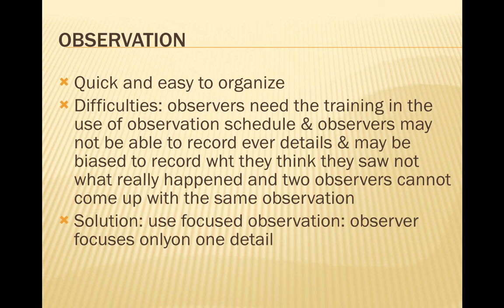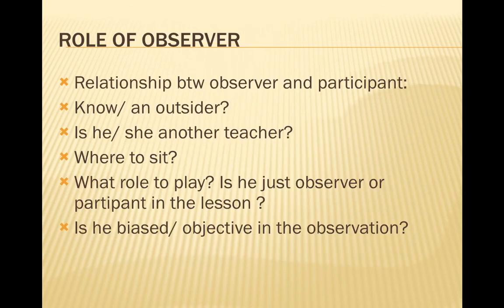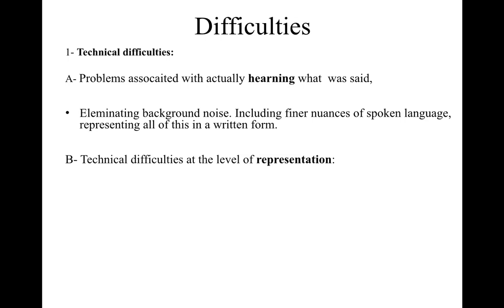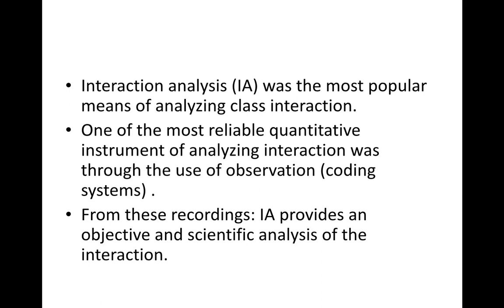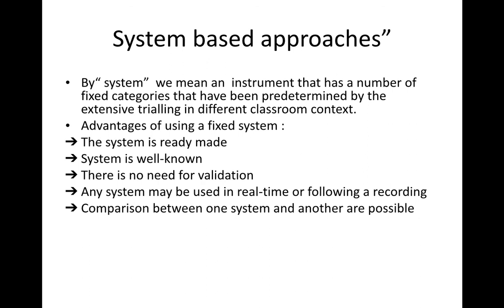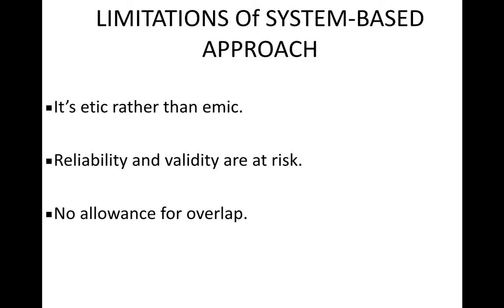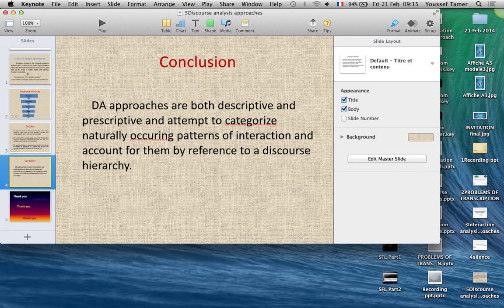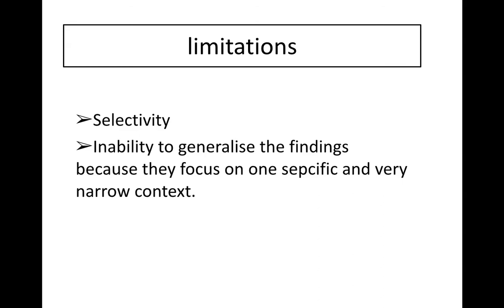Classroom Discourse Approaches